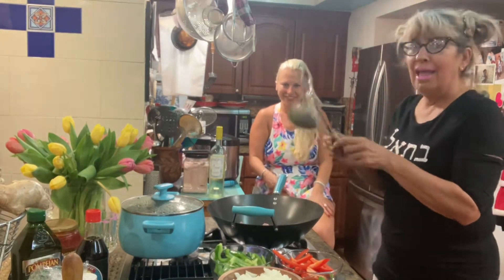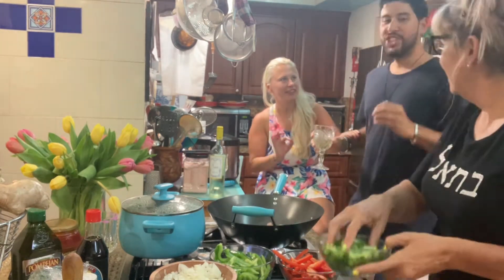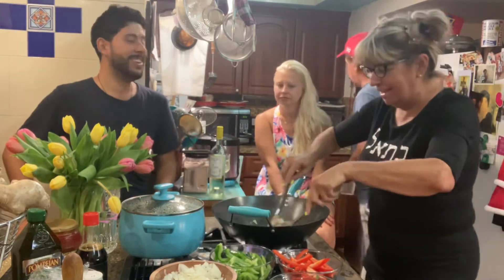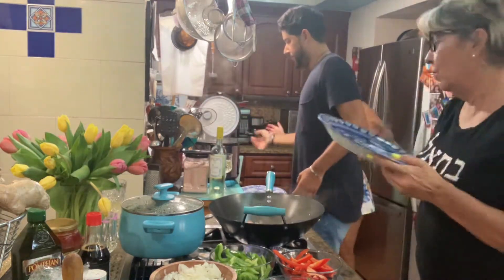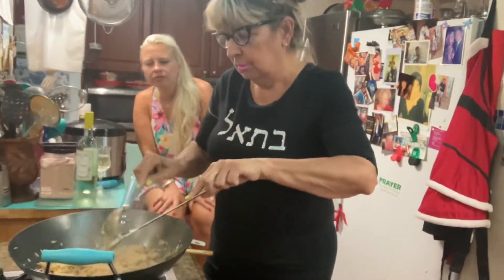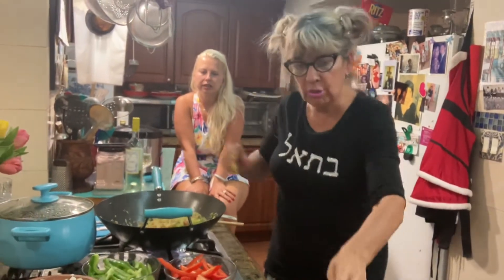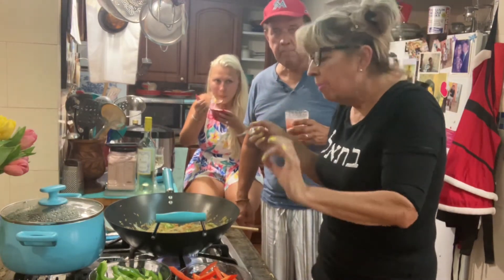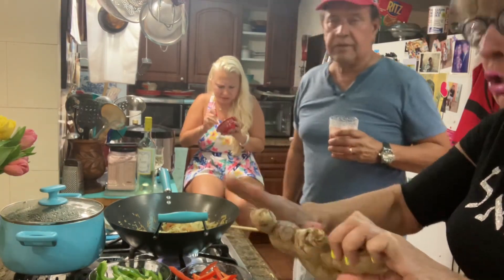Chinese Fried Rice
How to cook the original Chinese Fried Rice

CHIZA ART GALLERY